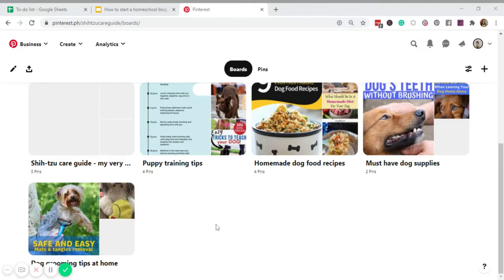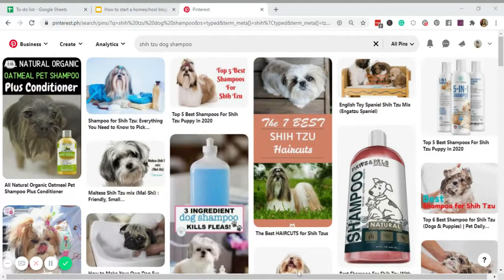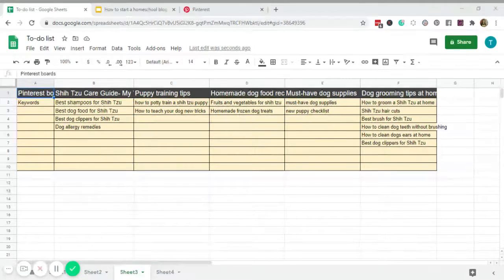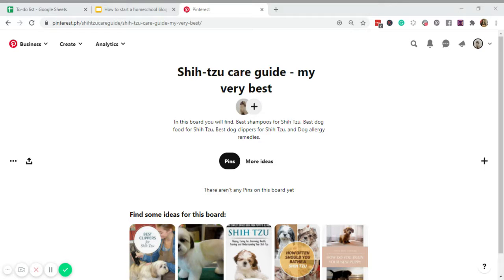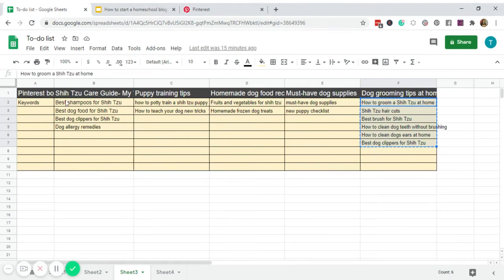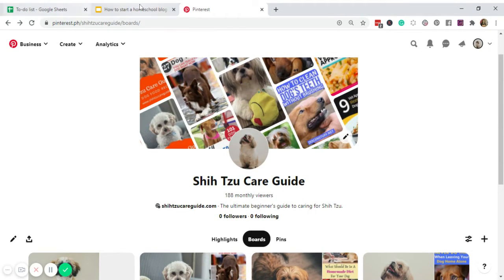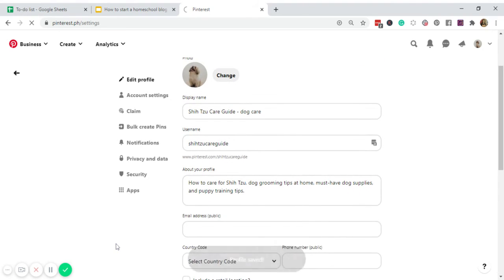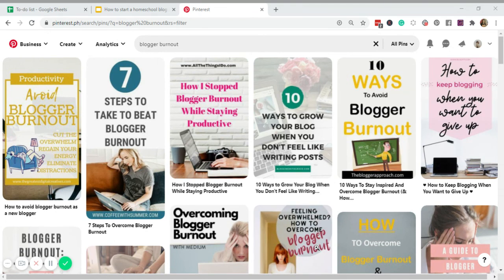Pinterest SEO: How to optimize your profile for more views and clicks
Hello, everyone. Welcome back to The Greatest.
Today’s video is a continuation of last week’s tutorial on how to set up Pinterest for your new blog.

This time we are going to dive into Pinterest SEO. I will help you optimize your Pinterest profile so you can get more views and clicks.

01:40 Find Pinterest keywords in your niche
07:51 Update Pinterest board descriptions
09:49 Add board covers
15:23 Optimize display name and description
18:01 Wrap up

Use code Cherriebalictar when placing an order to get the first month for just a penny.

Create online courses to generate another stream of income for your blog. Choose Teachable.

Create a professional-looking WordPress website with Elementor page builder

Schedule your Pinterest pins and Instagram posts with Planoly

Create beautiful Facebook and Instagram posts, Pinterest pins, and other graphics for your online business.

Save money in buying online resources in bulk through Ultimate Bundles

Protect your blog with the bestselling Legal Bundle from Amira of aselfguru.com

Explore beautiful and ready-to-use creative assets, templates, font styles, and premium graphics from talented creators. Sign up for free, and get free products every Monday from Creative Market

Here's another productivity tool for scheduling Pinterest pins and Instagram posts. Sign up with
Tailwind and get a $15 credit for free.